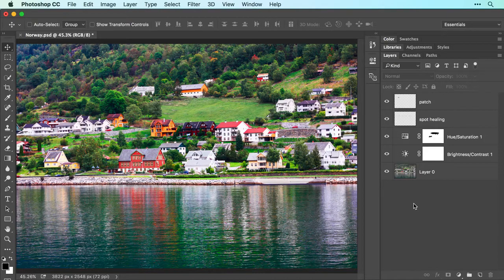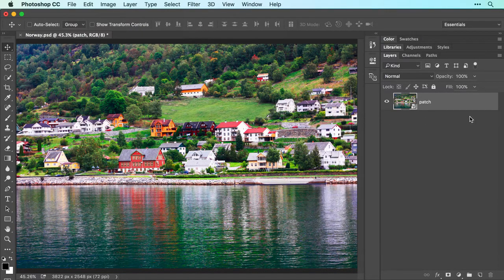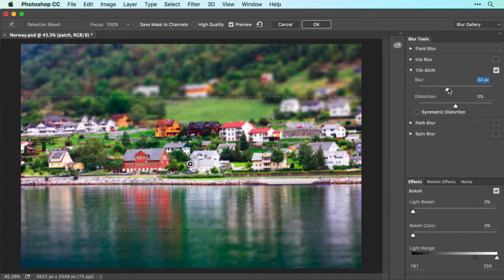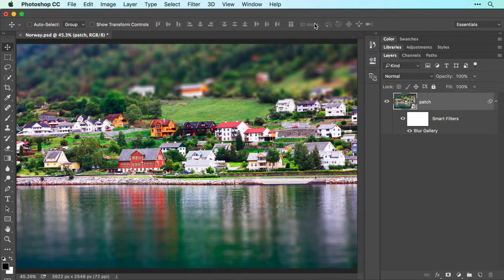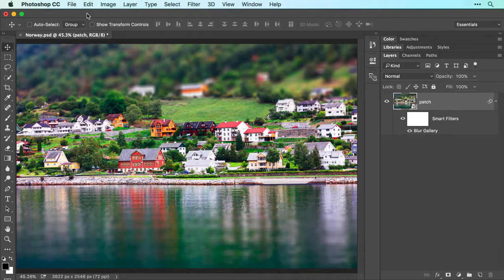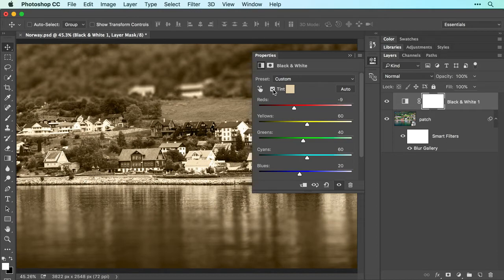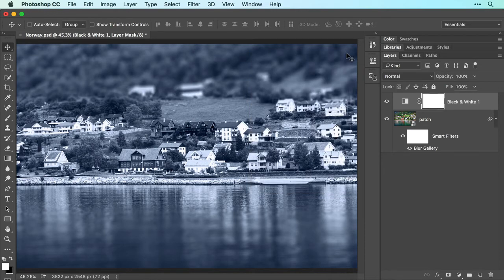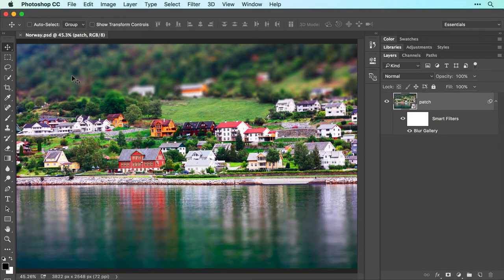How to convert color to black and white, add an old school tinted look, and use the Tilt Shift Blur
In this video we will learn how to convert color to black and white, add an old-school tinted look, and use the Tilt-Shift Blur filter. photoshop 2022.